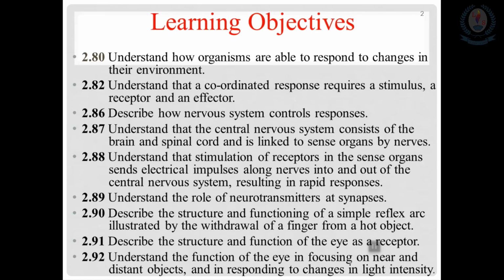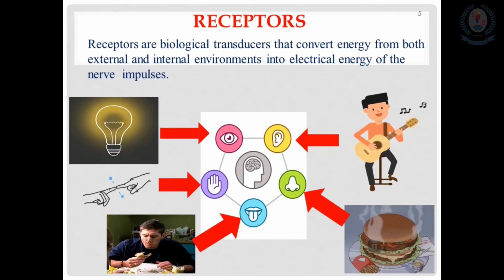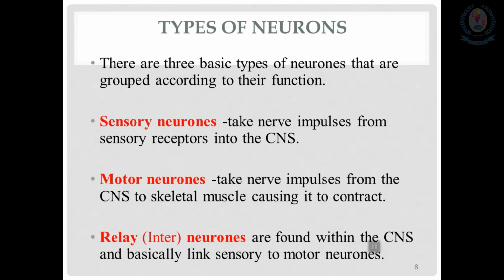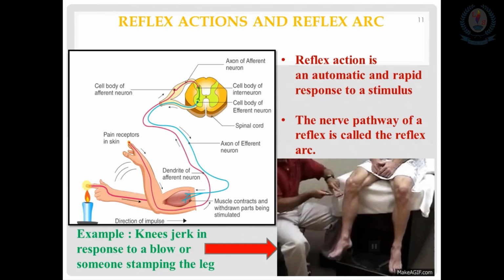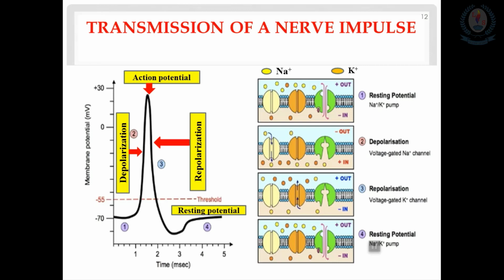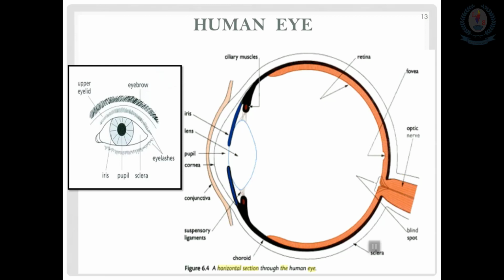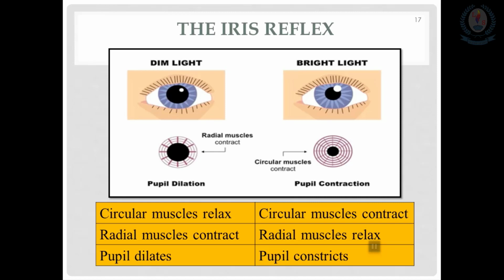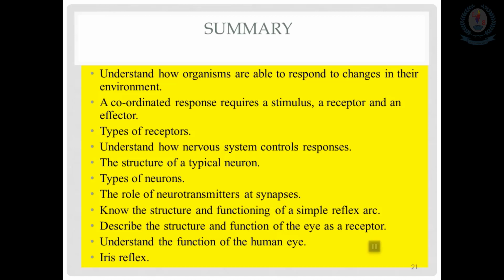Form 5 - 3rd Term - Biology - Video 3 - Coordination in Humans